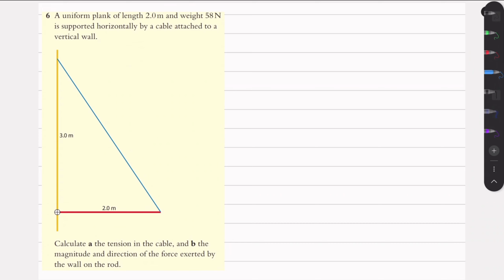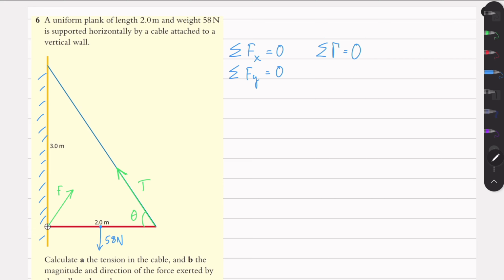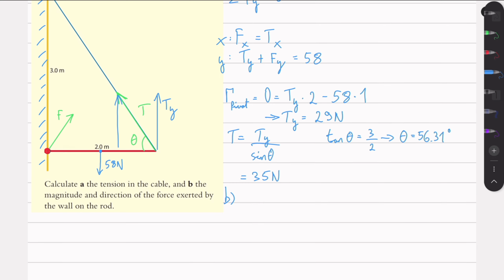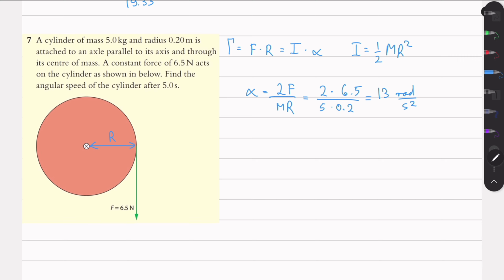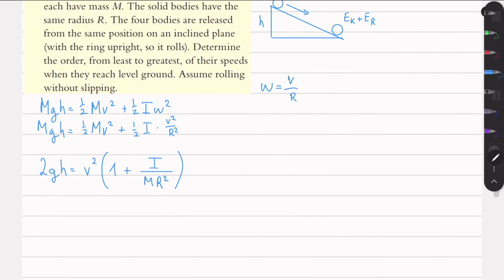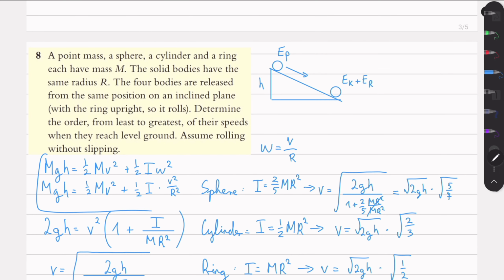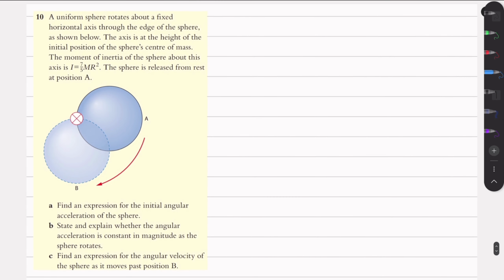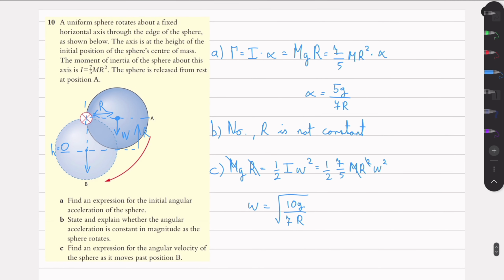Part 2: IB Physics Topic A.4 Rigid Body Mechanics Practise